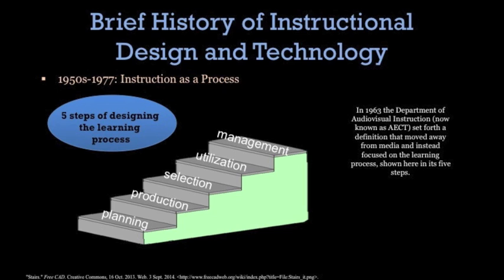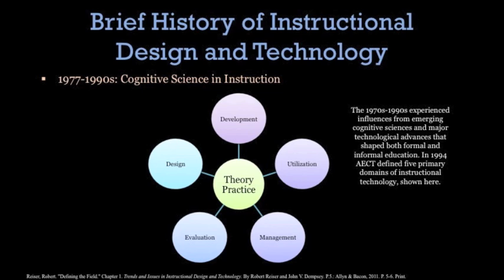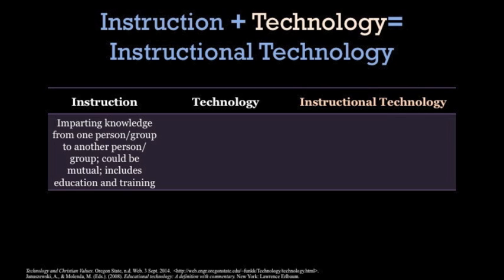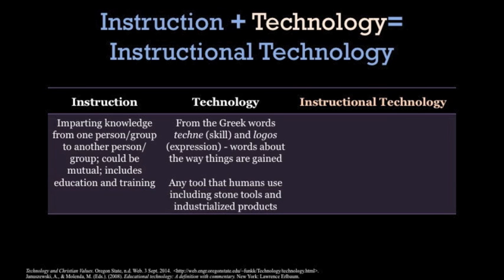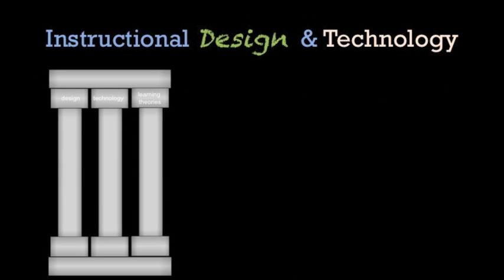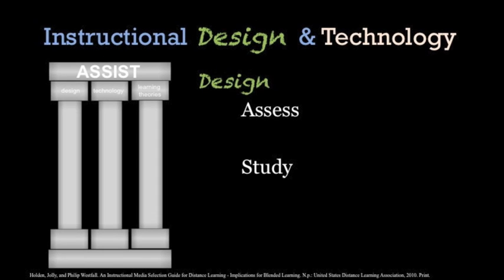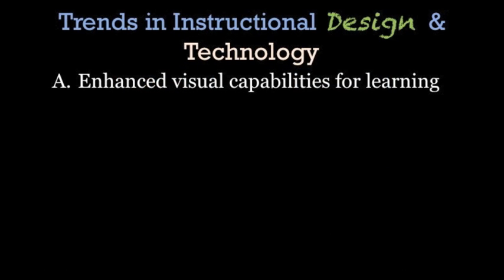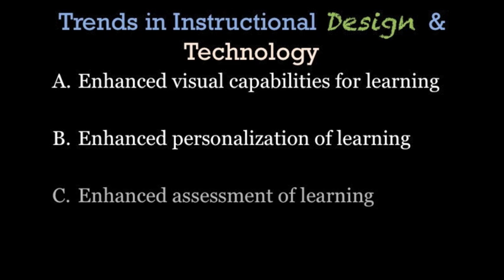Instructional Technology Definition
EDIT 6100 defining instructional technology